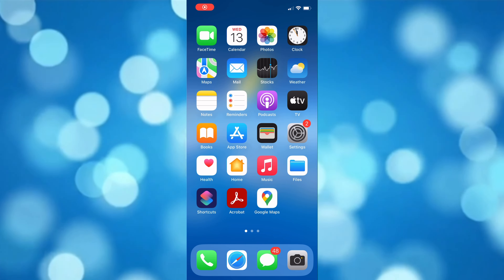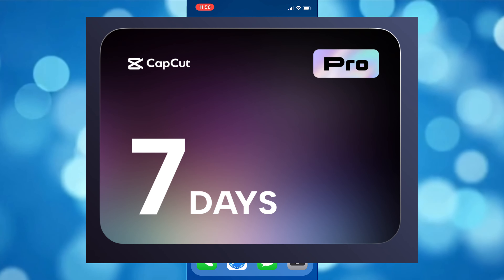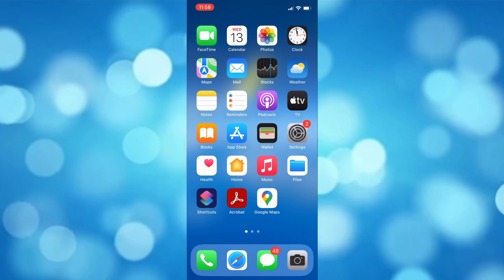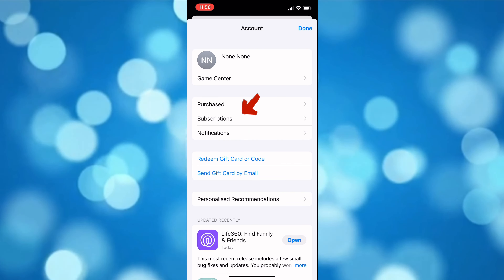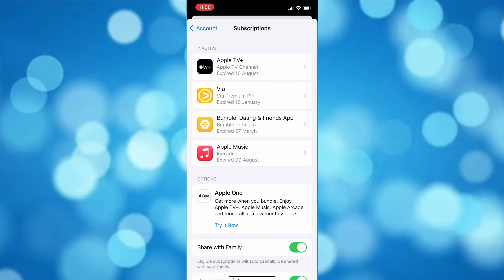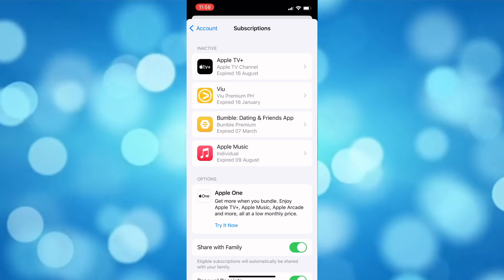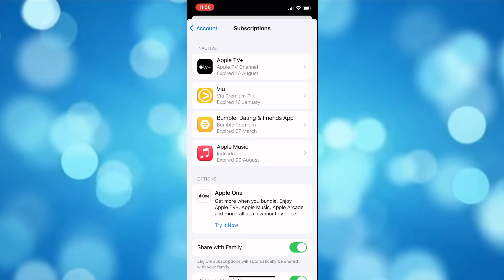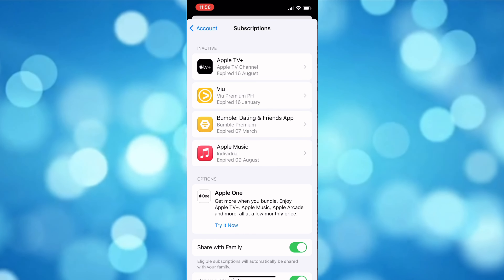How To Turn Off Pro Features On Capcut